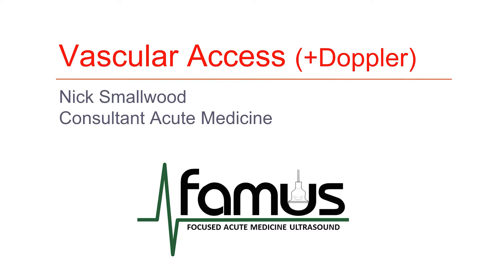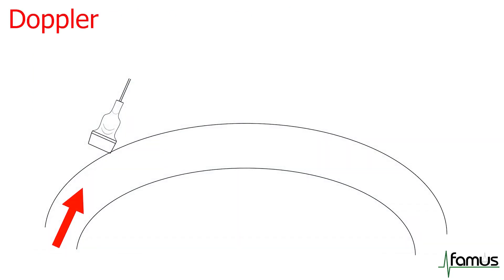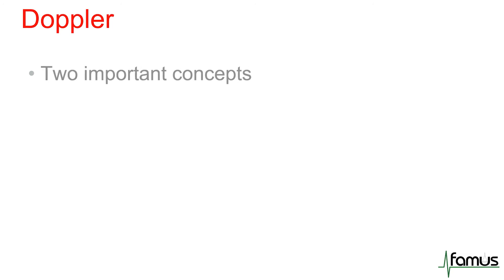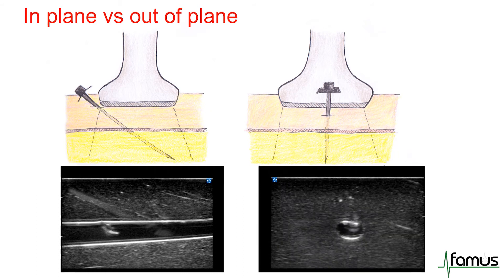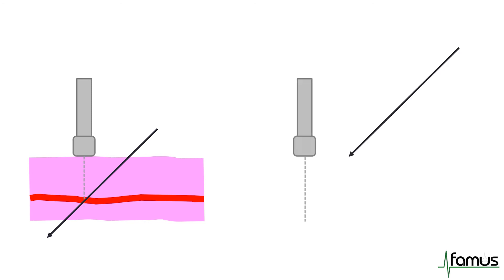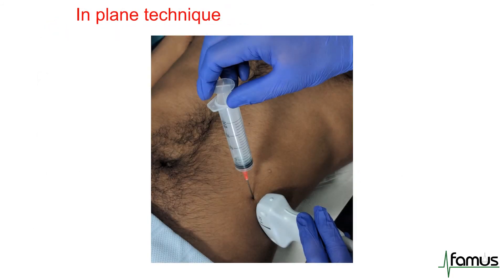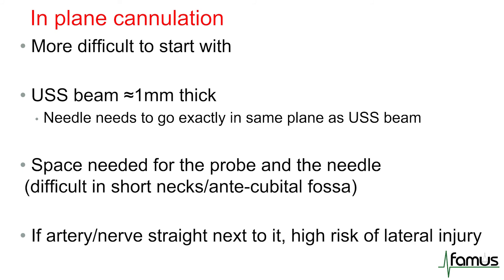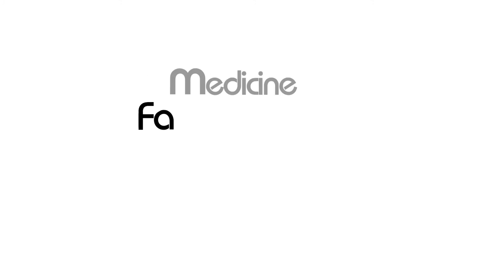FAMUS Vascular Access Theory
Introduction to the theory aspect of the FAMUS vascular access module